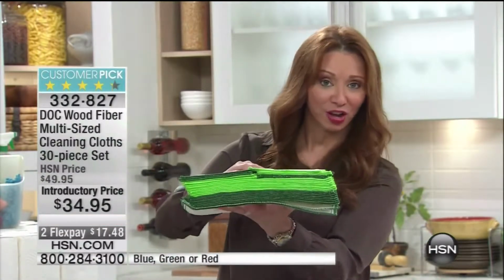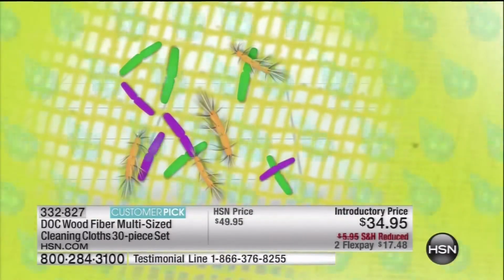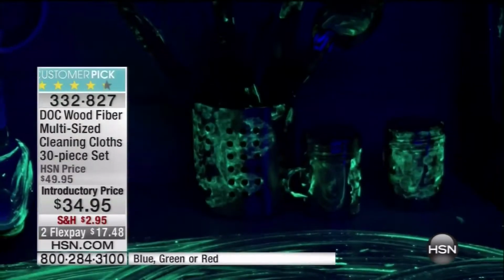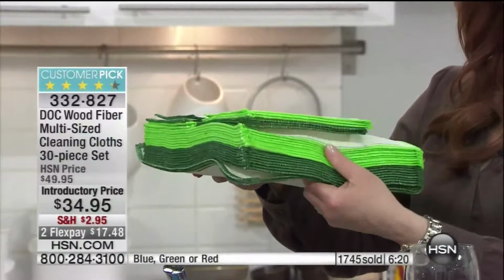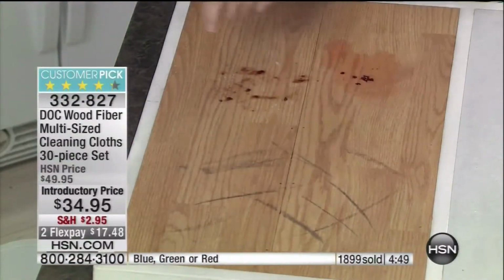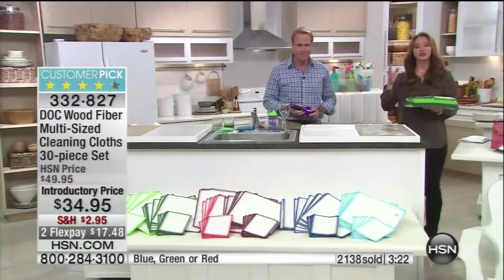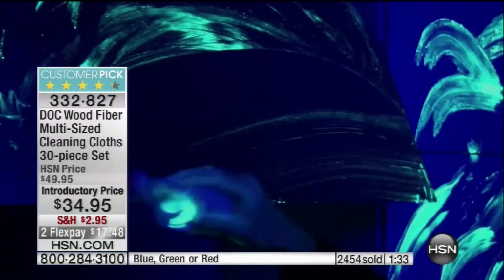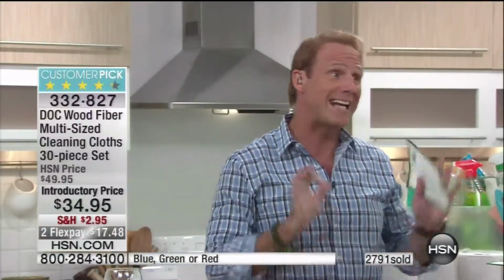DOC Cloth HSN 9/7/14 4pm